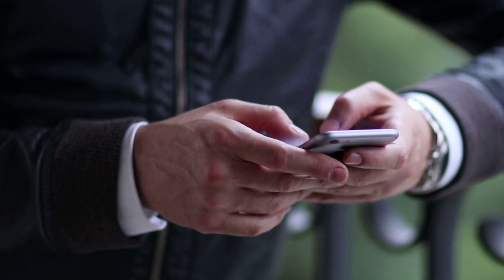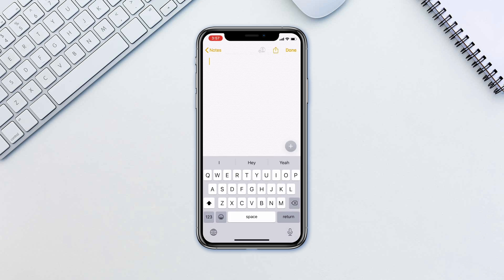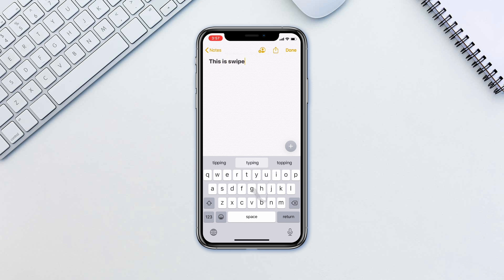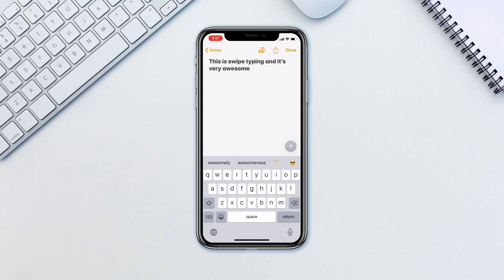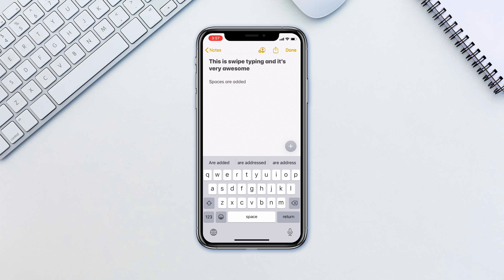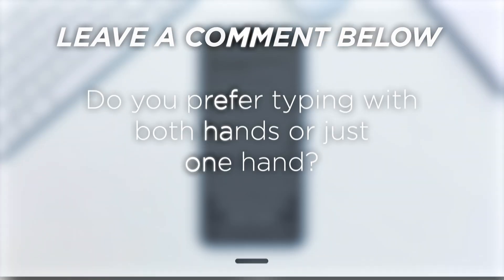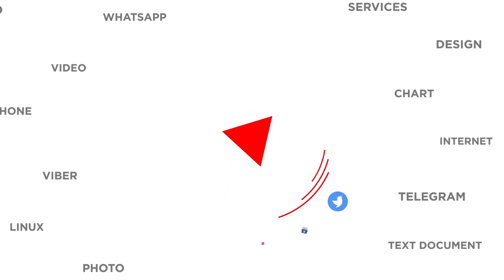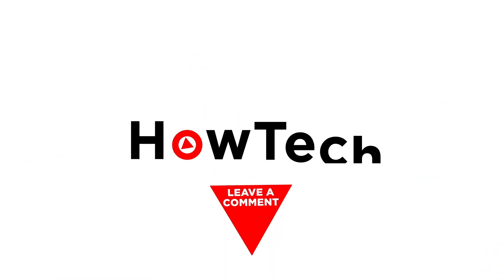iOS 13: How to Use the QuickPath Swipe Keyboard on iPhone & iPad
In this tutorial, you will learn how to Use QuickPath / Swipe Typing.

QuickPath or swipe typing is a great way to make your one hand typing faster. Even though there are numerous 3rd party keyboards that offer this feature, we feel like native features are more tailored and optimized. Best of all, it is absolutely free.

In iOS13, whenever you are typing, simply instead of tapping letters, just swipe your finger across the letters that you need to type the word. You don't need to be precise, your device will guess exactly what you are trying to write. Your device is also quite content-aware so the guessing can be surprisingly accurate.

Once you let go, and the word appears on your screen, do another swipe without adding a space. It’ll add the space automatically and write the next word.

This, combined with predictive text suggestions can be great in your arsenal of typing fast.

❓💬 Do you prefer typing with both hands or just one hand? Please let us know in comments.